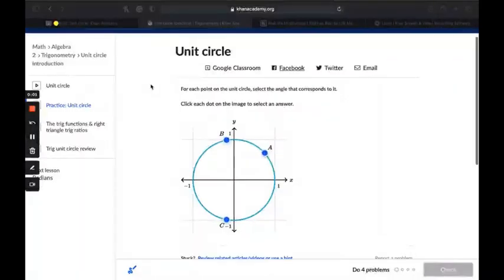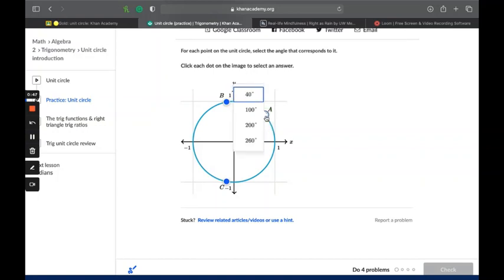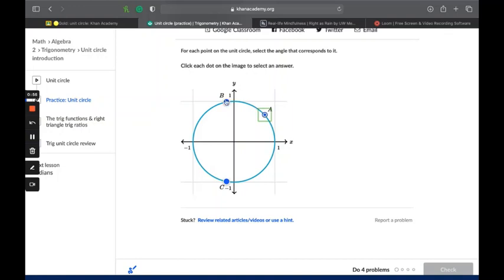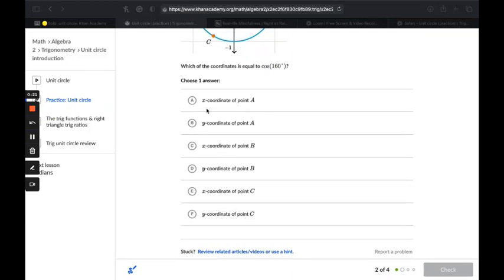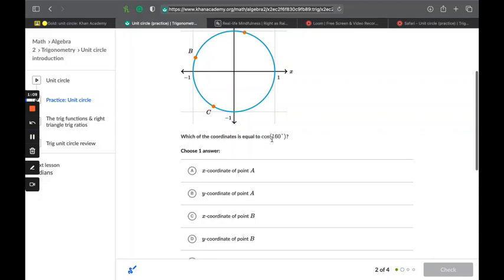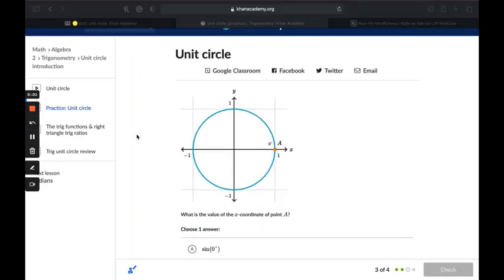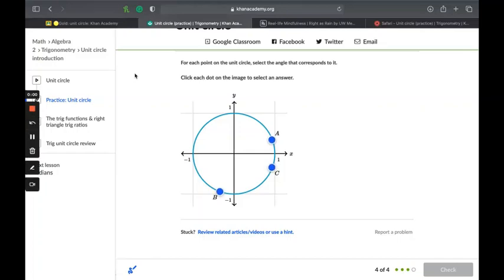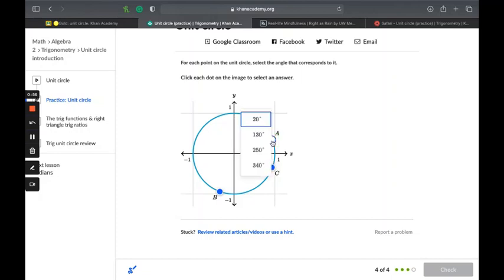Unit Circle Trigonometry - Khan Academy Practice